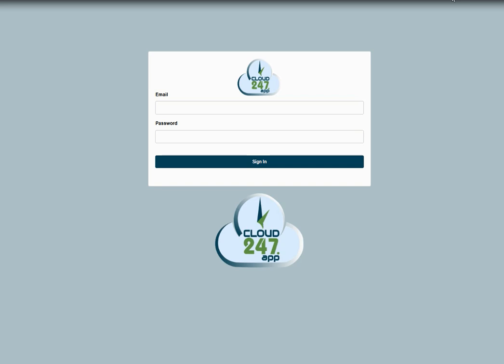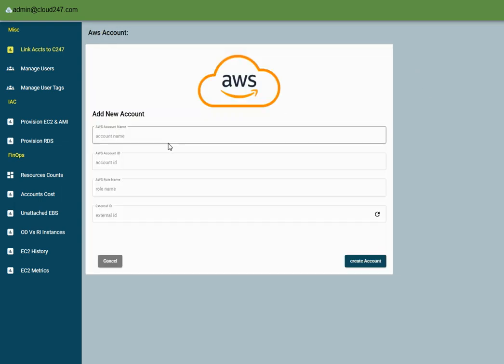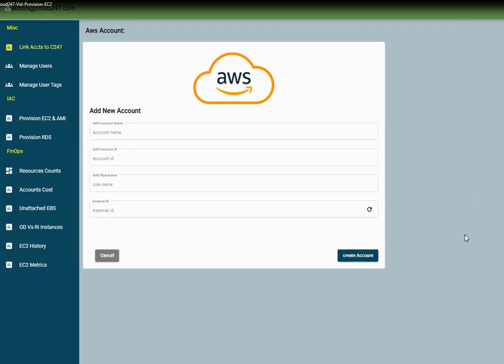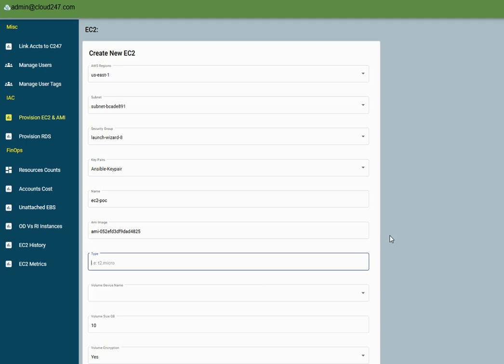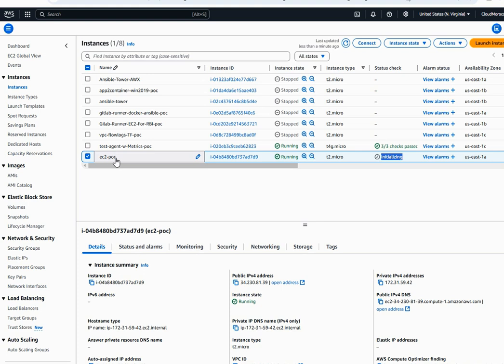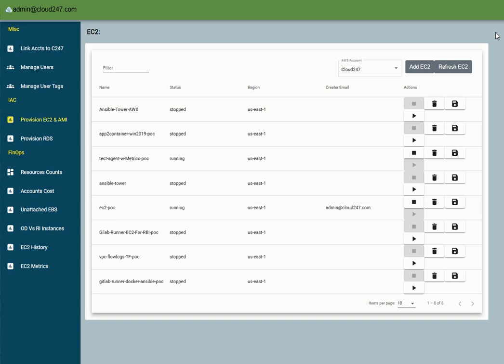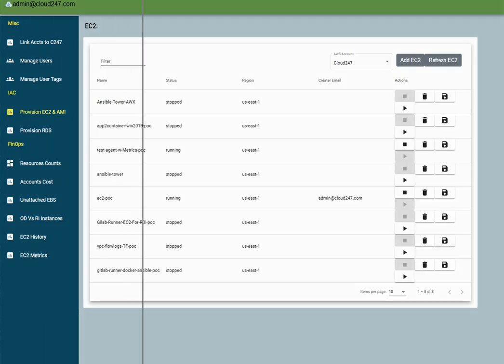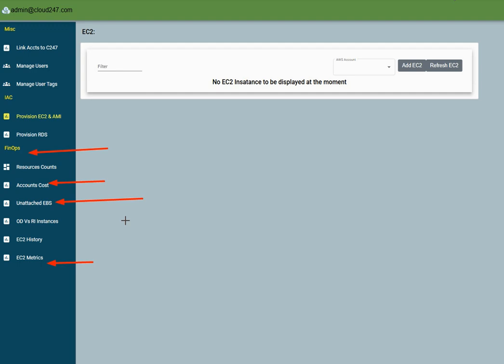Cloud247.app Part-1 | Provision resources to the Cloud without writing a single line of code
I would like to share with you one of my weekends project that initially started as an experimental, but today I am getting lots of great feedback from colleagues and friends to resume the work I started in hopes to bring this App to fruition. The Goal of this App is to provision resources to AWS, Azure as well as GCP w/o writing a single line of code bypassing Terraform & other great tools out there. In fact, there is not a single function I can think of that is currently done by Terraform which can not be implemented & automated by Cloud247 - is there ? Can someone challenge me 🙂 ?

For now, I am still working on AWS Modules and would like to share with you what I’ve done so far..

Please provide your feedback & any suggestions you may have to help me enhance this App further.